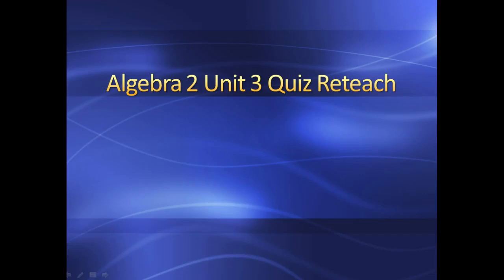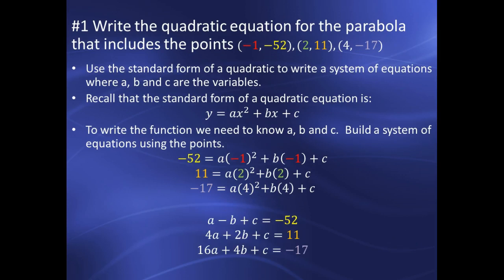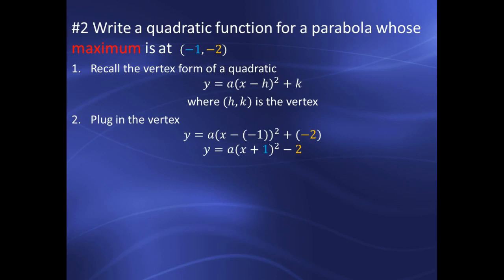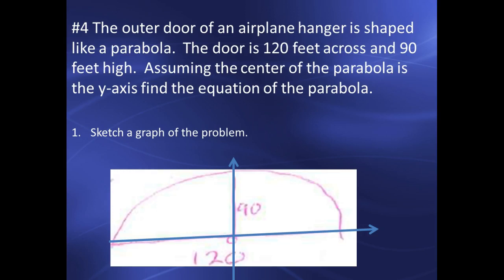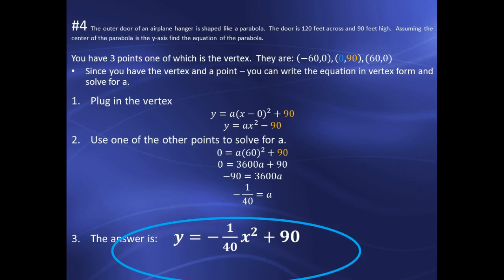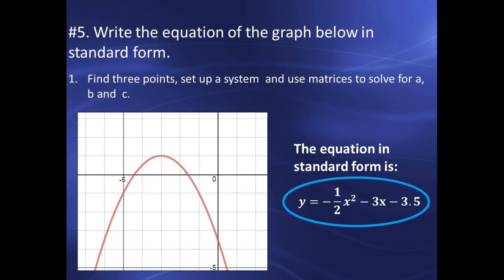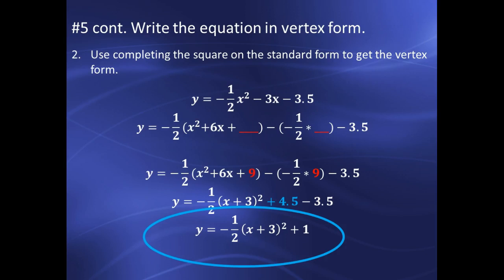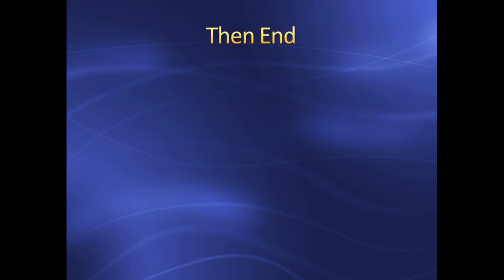Unit 3 Quiz 1 Reteach